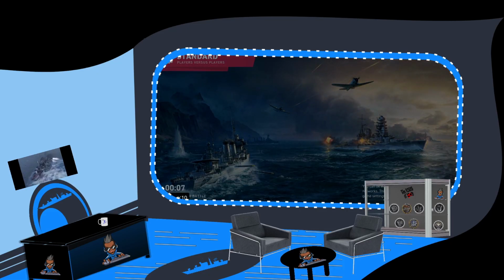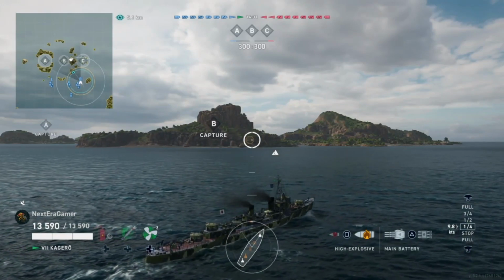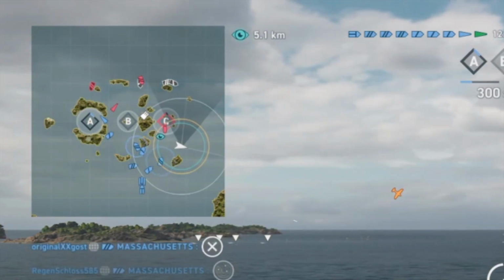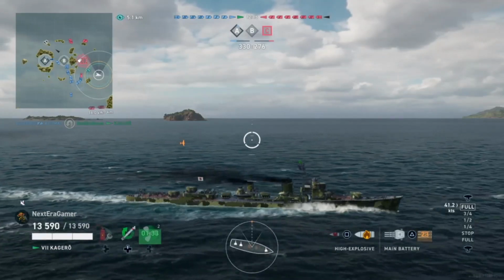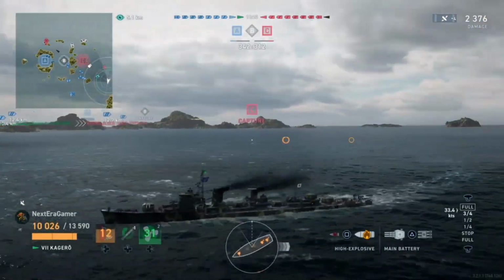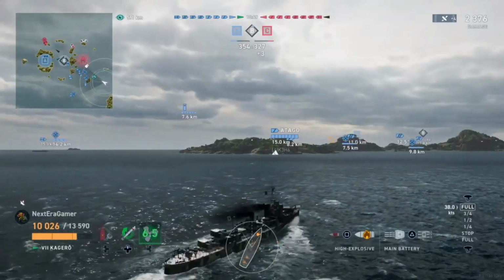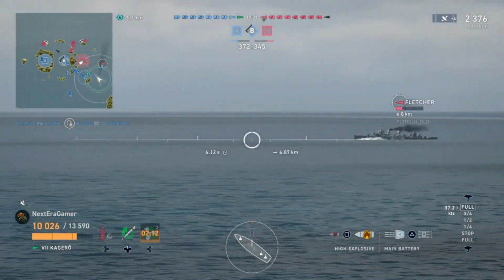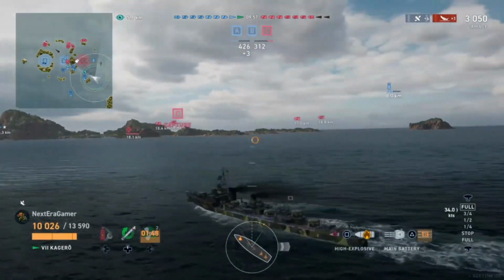How TO use a torpedo destroyer boat in World of Warships Legends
How to counter a gunboat that is using a double concealment build. How to scout as a destroyer and how to help a carrier scout. This video is jam packed with tips and tricks.

Build
Ship - Kagero tier 7 tech tree Japanese destroyer
Aiming System mod 1, Propulsion mod 2, Concealment systems mod 1, and torpedo launcher mod 3
Primary Commander - Raizo Tanaka
Inspirations -
Azure Lane Atago (torpedo concealment) and
Azure Lane Baltimore (reduces rudder shift time)
Perks - Torpedo Safari, Fragile threat, on alert, destroy or be destroyed, and give me speed.

When I first started playing as a destroyer, I would constantly get advise from players that either did not like DDs or never played them on a regular basis.  So the advise was often not as accurate as they would hope.  I began posting content for destroyers to give us a space truly directed at us having success in these ships.  It is a free way to help the channel and lets the YouTube gods know this video was useful.  I wish you great success and joy on the seas.  Happy hunting.

Gameplay of carriers, cruisers, battleships and destroyers in World of Warships WoWs Legends Console, the free to play game from Wargaming available on PS4 and Xbox 1.

Photo by Ibrahim Boran from Pexels